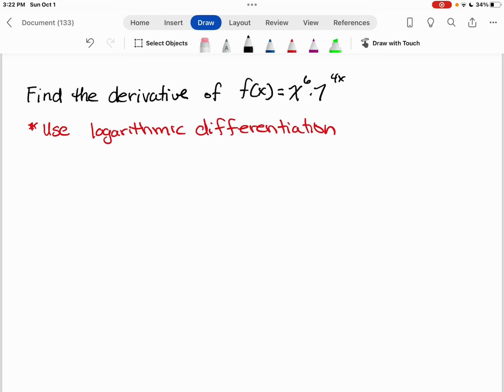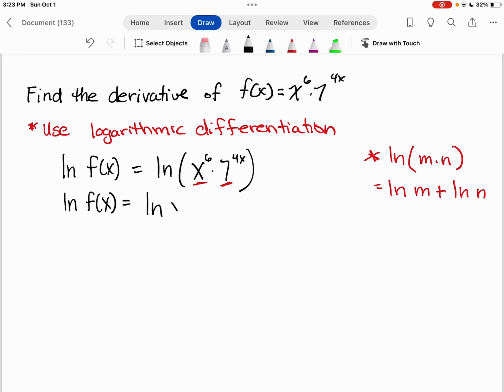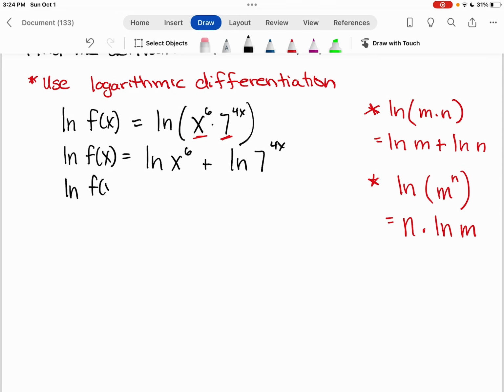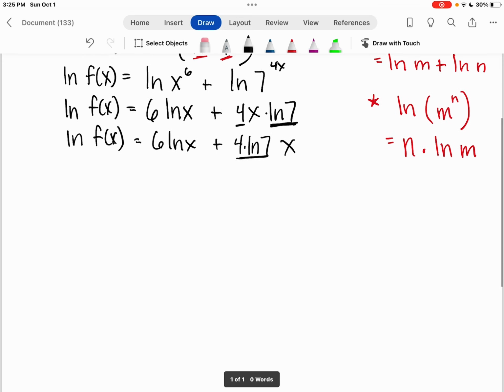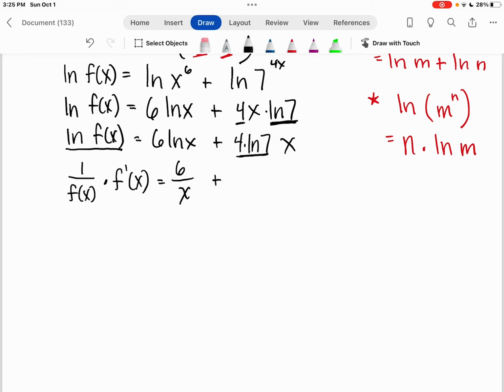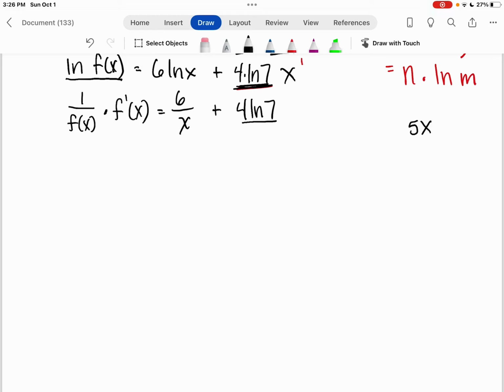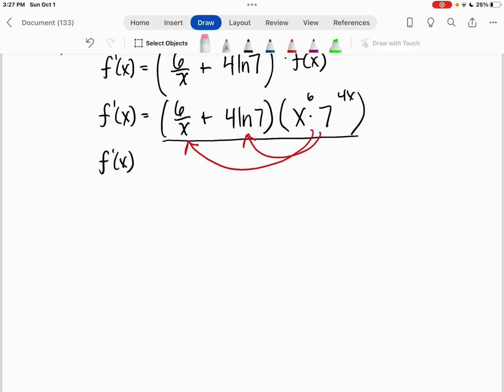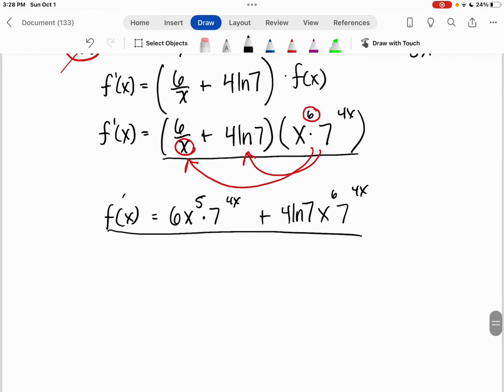Example Logarithmic Differentiation (2)